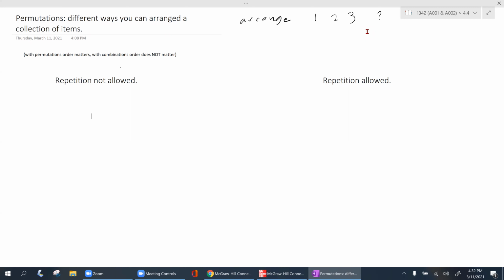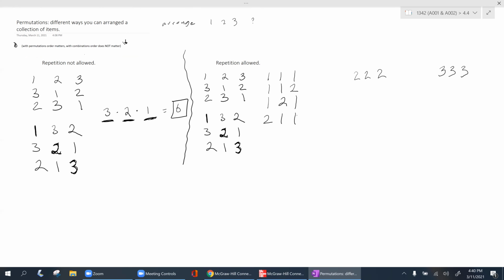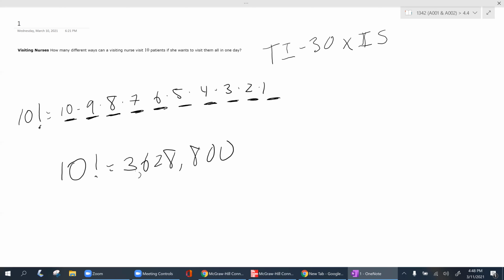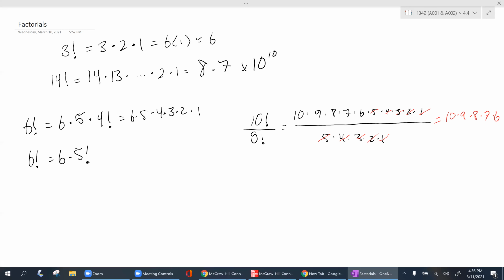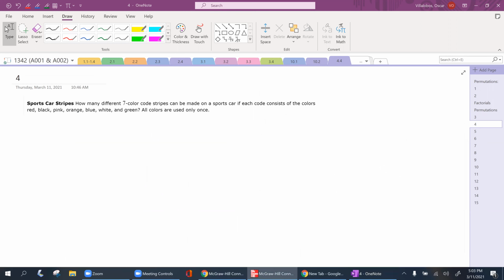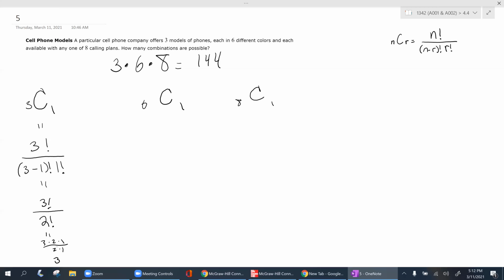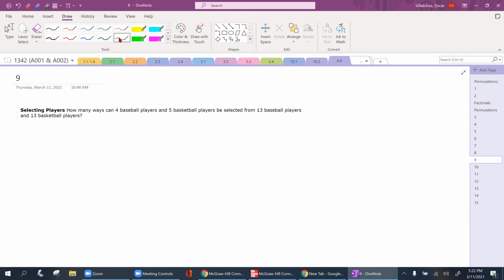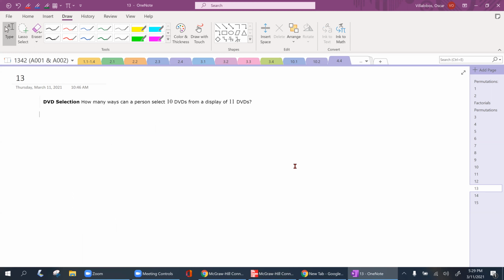Section 4.4 Lecture - Math 1342 Statistics with Professor V